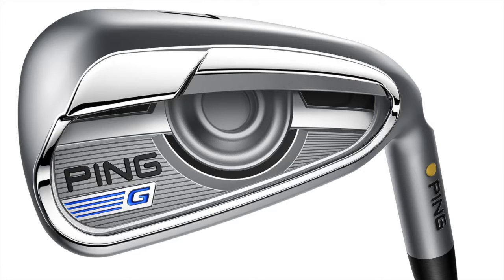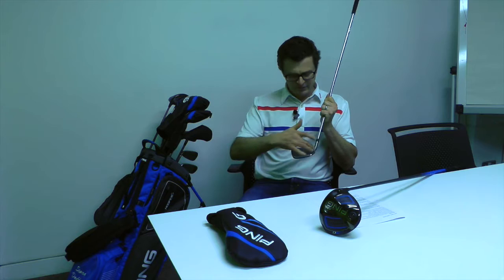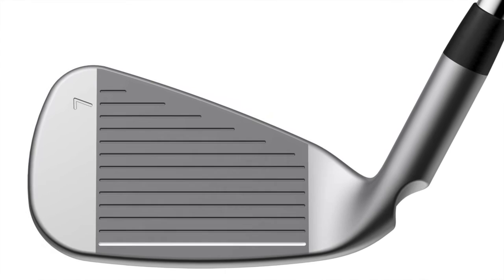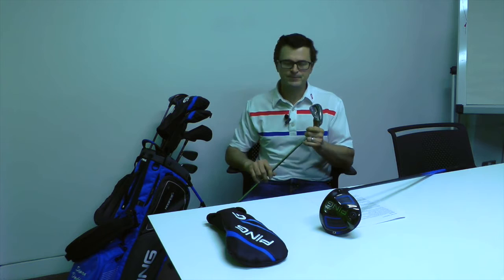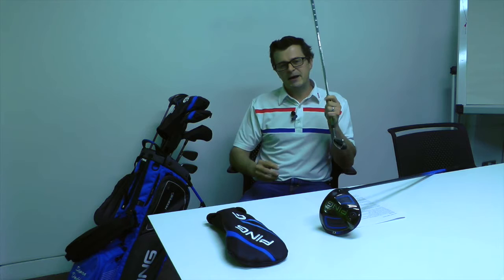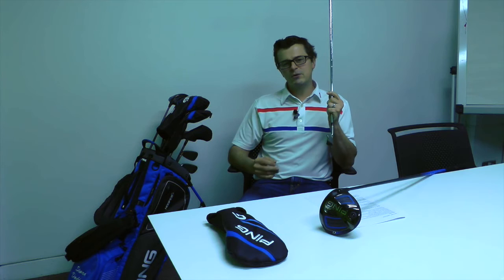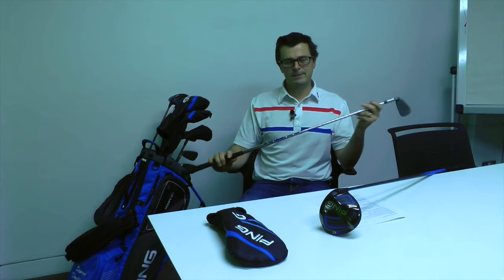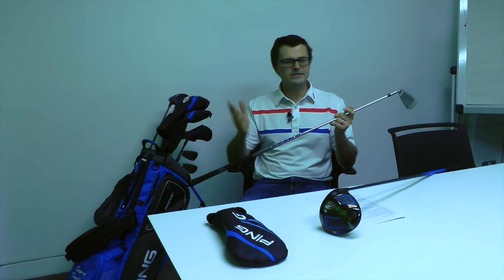Golf Club Review - Ping G Iron Technology